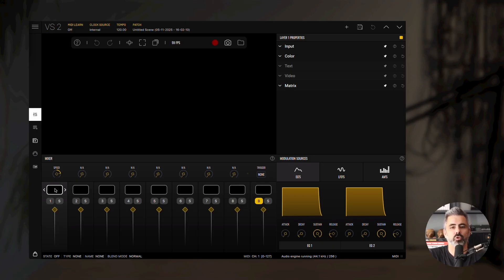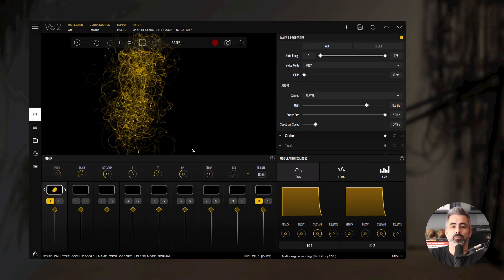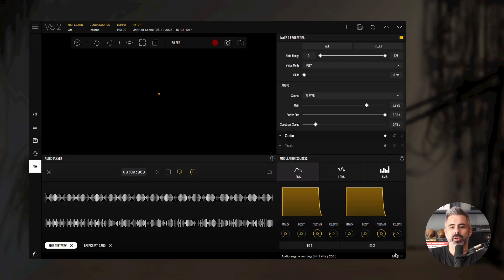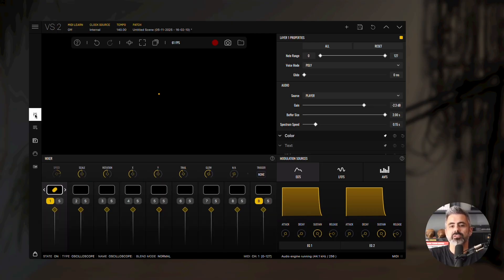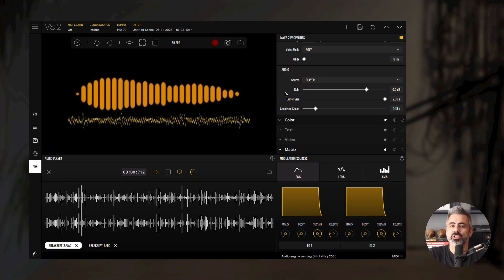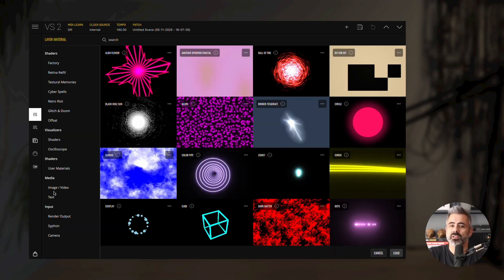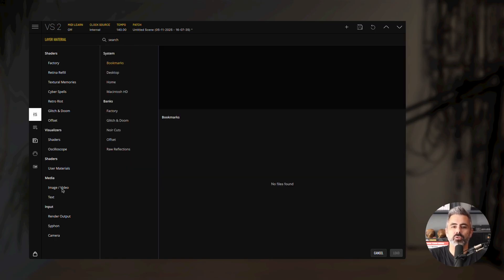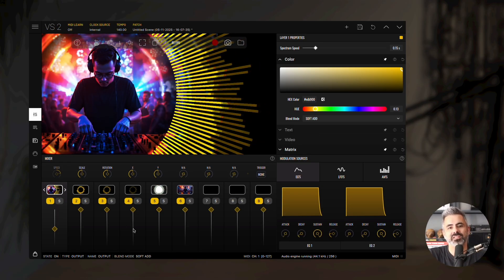VS 2 Tutorial - Oscilloscope & Visualizers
Bring your music to life with VS2’s Visualizers and Oscilloscope materials!
In this tutorial, Nuno’s avatar walks you through creating stunning audio-reactive visuals that respond in real time to your sound.

🎵 Chapters:

00:00 Intro
00:21 Oscilloscope
03:25 Visualizers
04:54 Example
07:18 Wrap Up

You’ll learn how to:

- Load and configure the Oscilloscope material
- Connect and adjust your audio input for responsive visuals
- Use Spectrum and Waveform shaders to build music visualizers
- Combine layers, images, and blend modes for unique, dynamic looks

We’ll also explore the fascinating world of oscilloscope music — where sound literally draws shapes on screen.

The featured example is by Jerobeam Fenderson, created with OsciStudio by Hansi Raber, the pioneering software for crafting true oscilloscope music visuals.

Whether you’re designing visuals for a live performance, video, or music release, VS2 lets you merge sound and motion beautifully.

Featured Artist: Jerobeam Fenderson